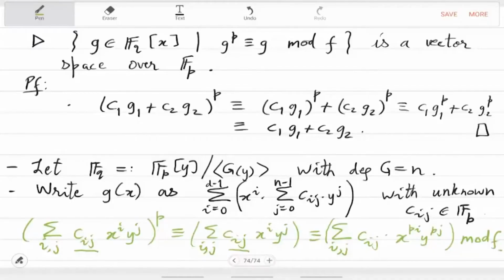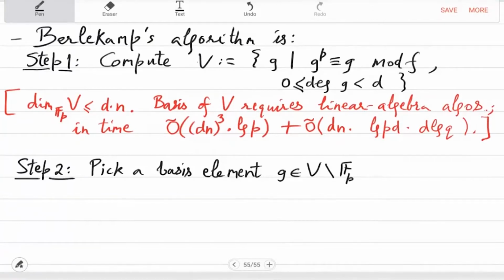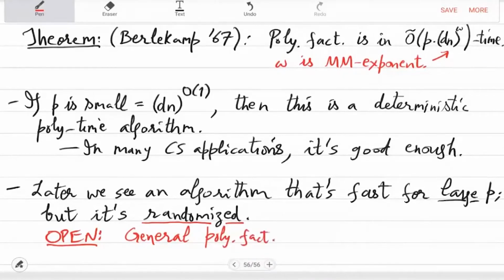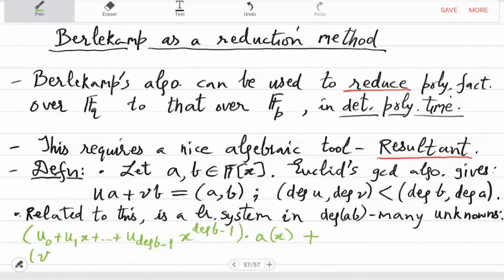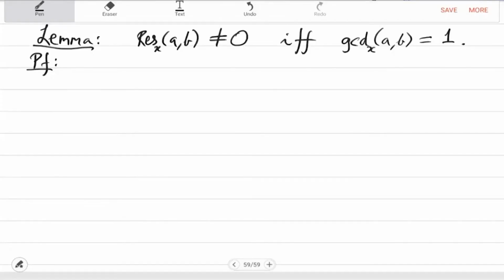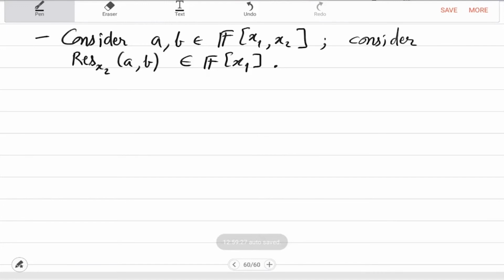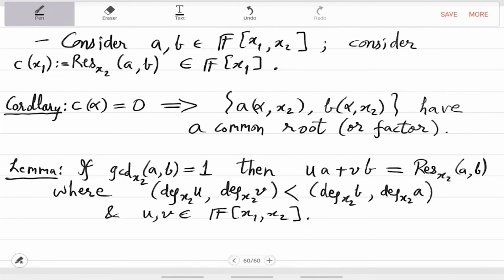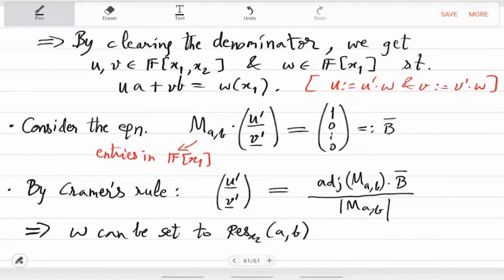Berlekamp's algorithm as a reduction method